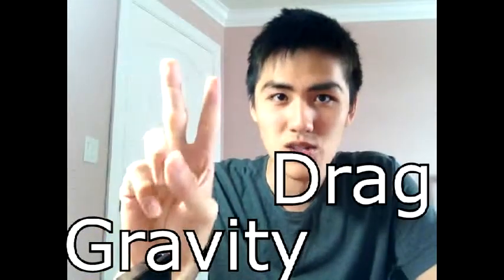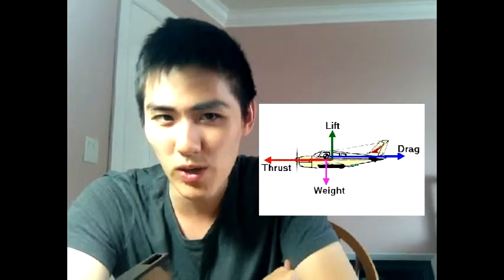Vlog 4: What you see on an airplane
Hi Faiz!

Why does Planes travel so weirdly on maps? How do they even fly? Find out here!